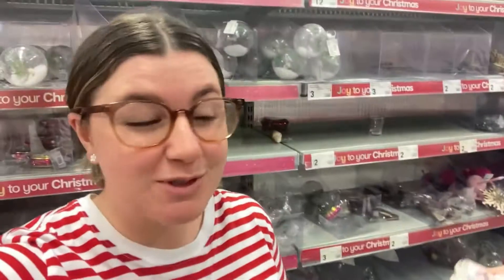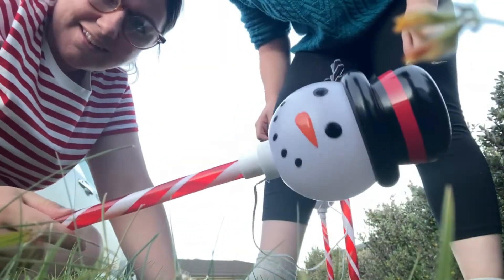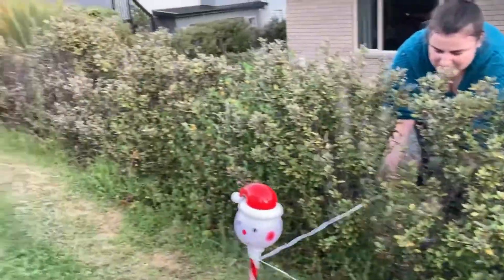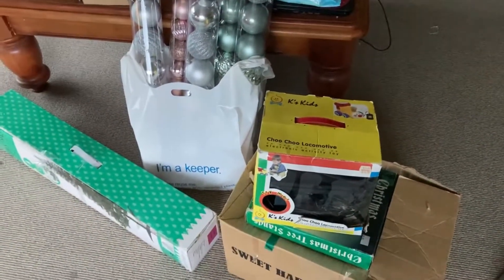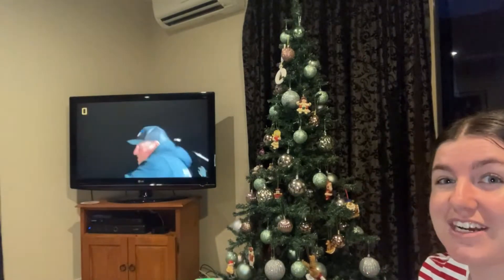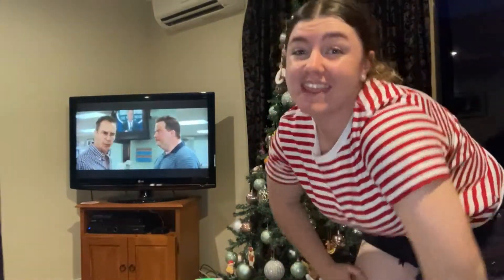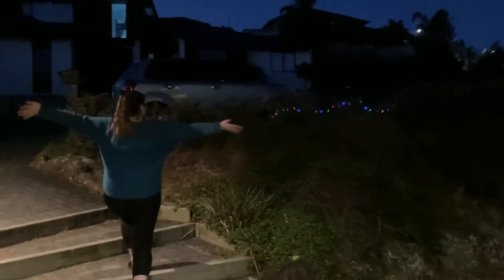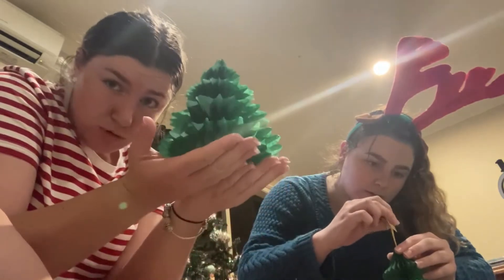decorating the house for christmas | Vlogmas Day 4 | Amber Harrison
hey guys ! In todays video we decorate the house for christmas!!! I'm so excited to be spending this month of vlogmas with you, it's such a fun season !!

- stay safe & have a wonderful day x